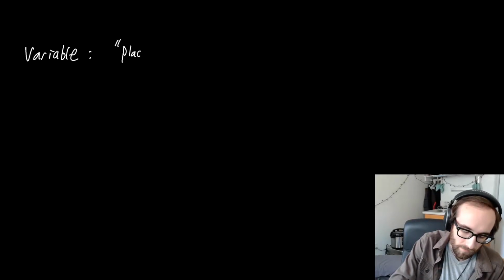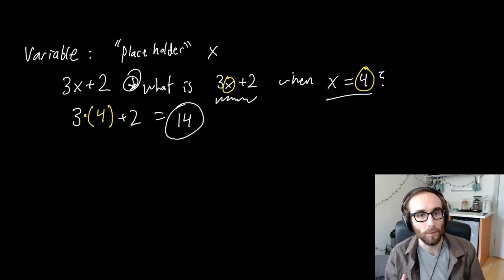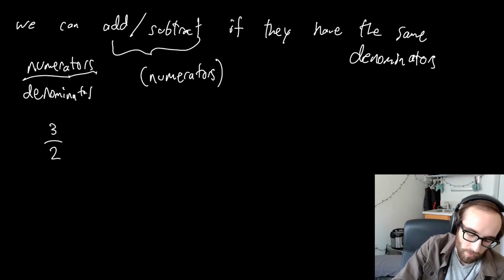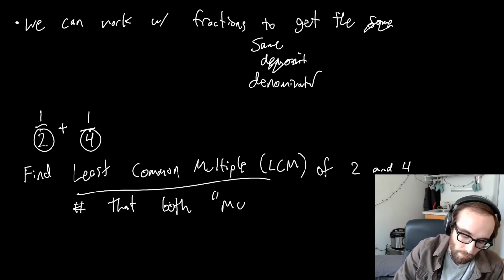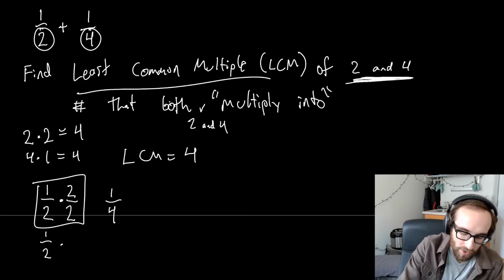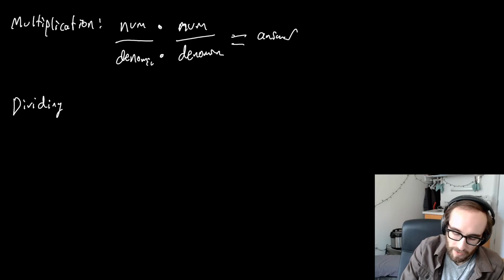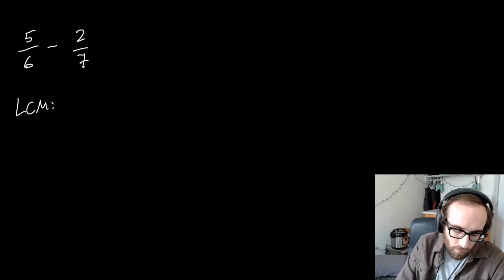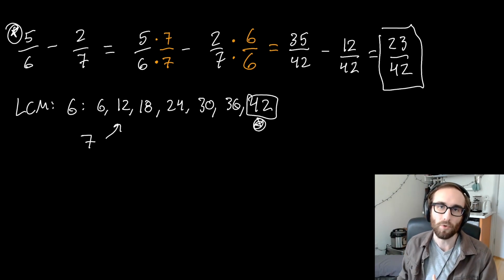Algebra 1A Variables & Fraction Operations (Review)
In this video we review how to substitute for variables in expressions and work with adding, subtracting, multiplying, and dividing fractions.